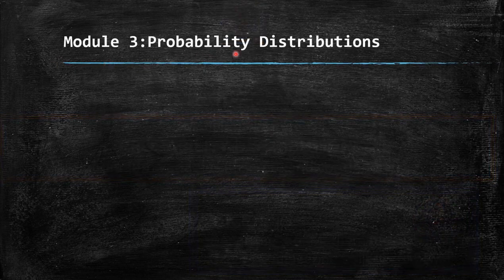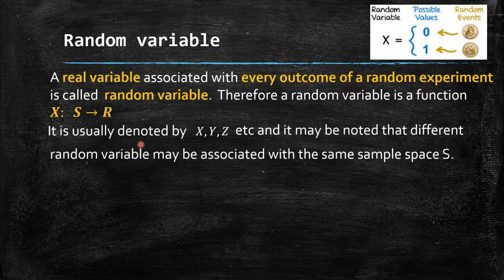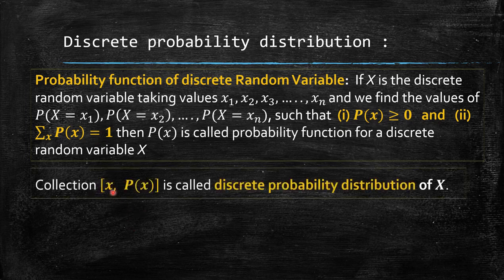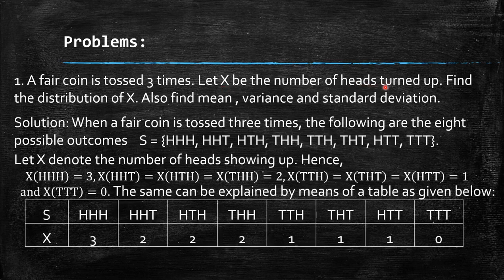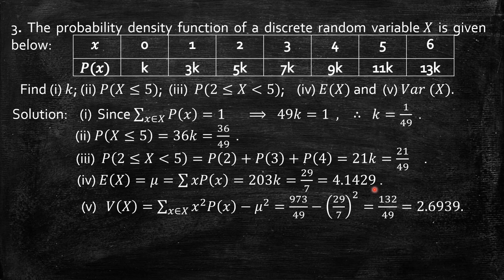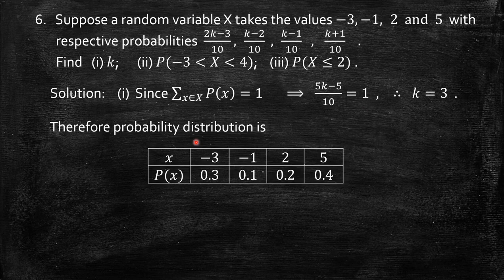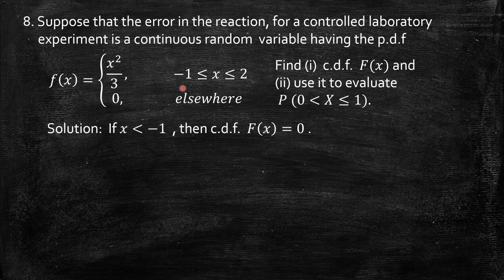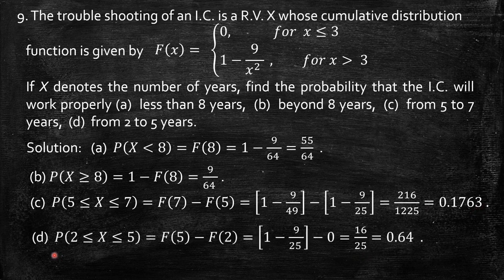VTU CAPS18MAT41 M3 L1 RANDOM VARIABLES